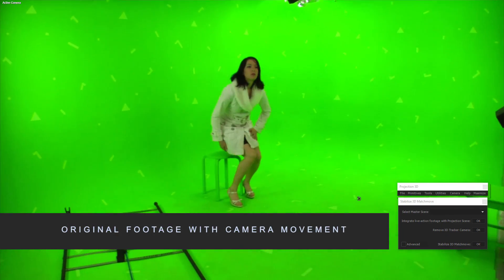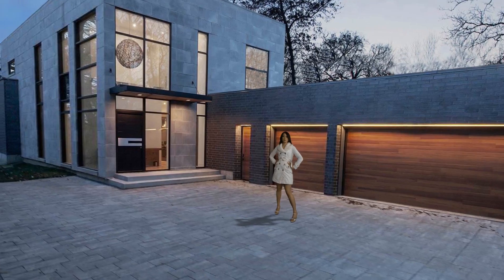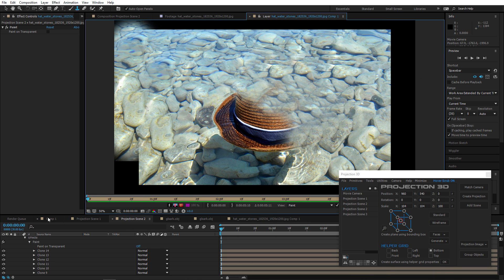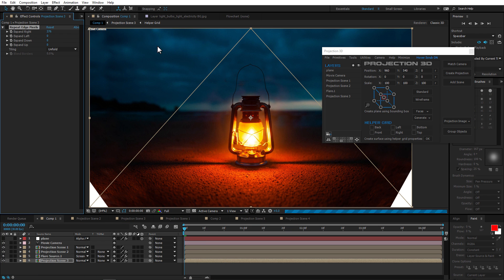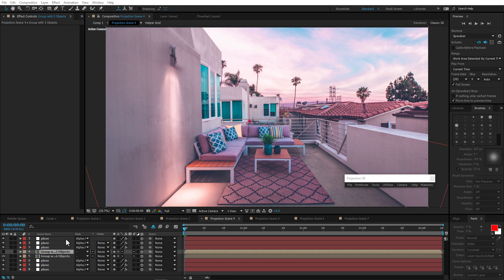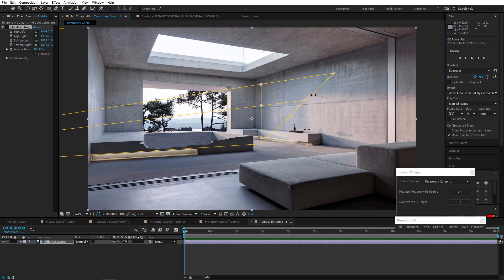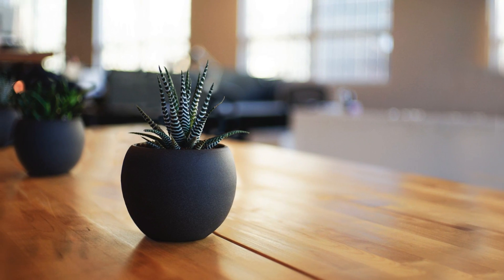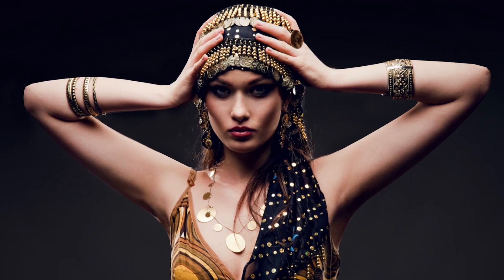Projection 3D V4 for After Effects New Features Overview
Advanced tool for camera projection mapping and photo parallax animation in After Effects

Projection 3D V4 WHAT'S NEW
1. New Structure.
2. Export View to fSpy.
3. Updated Export Camera to Cinema 4D & Maya.
4. Resize/Fill Polygon.
5. Ungroup Objects.
6. Replace Polygon with Texture.
7. Copy Mask(Perspective).
8. Updated Insert Camera.
9. Stabilize 3D Matchmove.
10. One-node Camera.
11. Create Camera Target.
12. Projection Resolution.
13. New Primitives.
14. Edit Projection Images Directly in After Effects.
15. Open Projection Images in Photoshop.